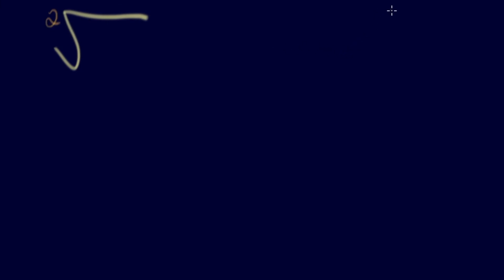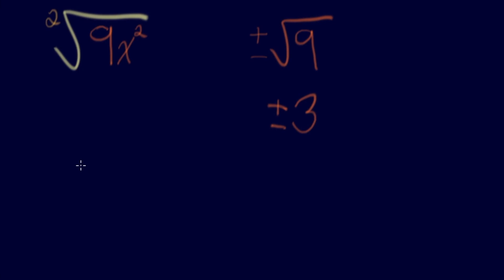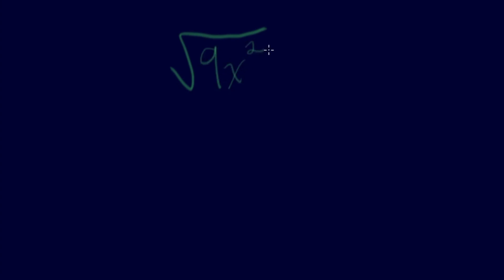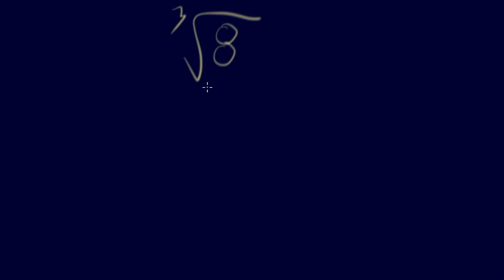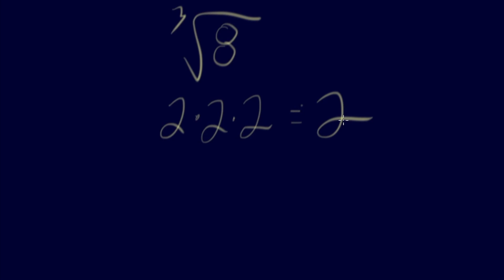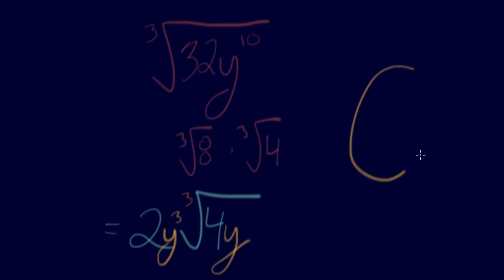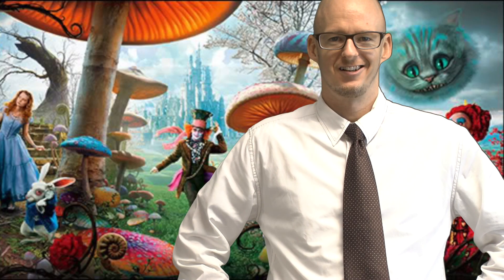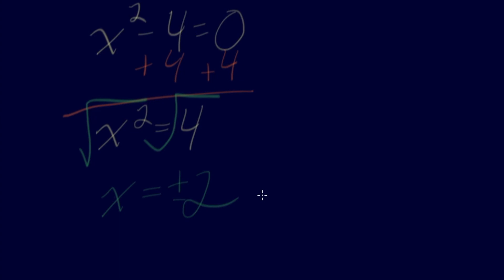Simplifying Radicals and Solving Quadratics with Square Roots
We learn how to solve a quadratic using a square root while brushing up on our radical knowledge.